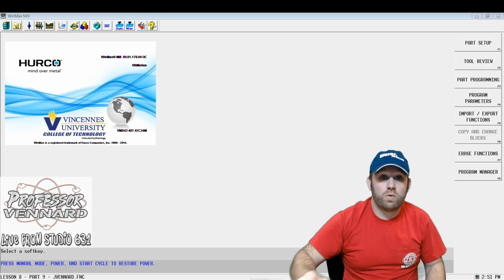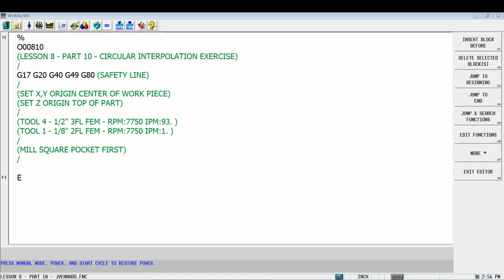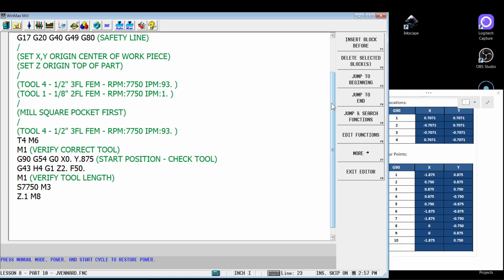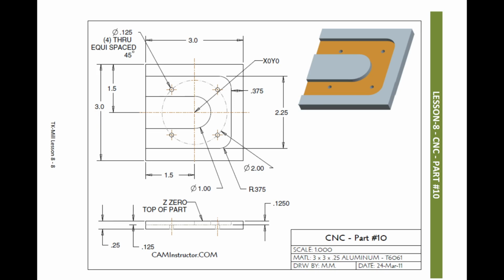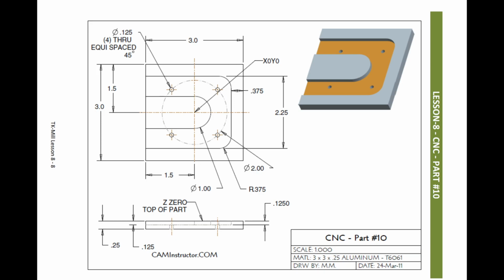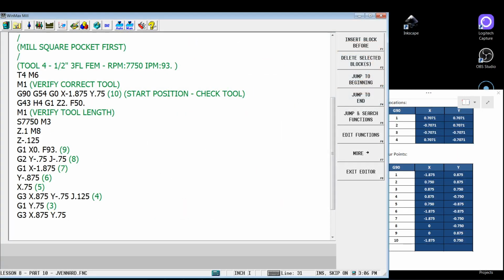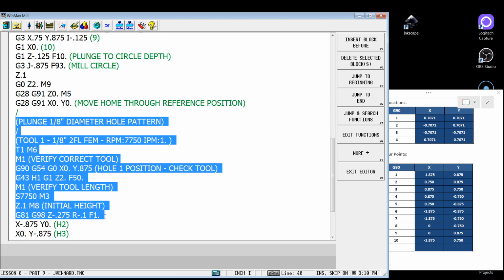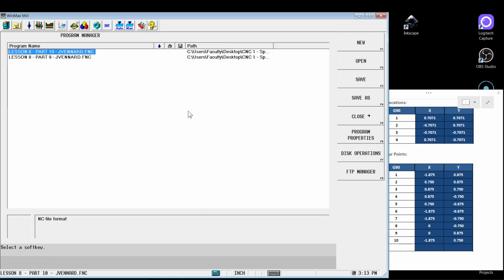Video 5 Lesson 8 Circular Interpolation Program Part #10